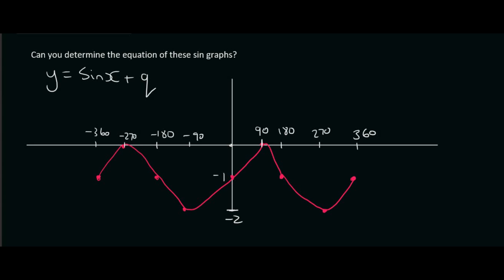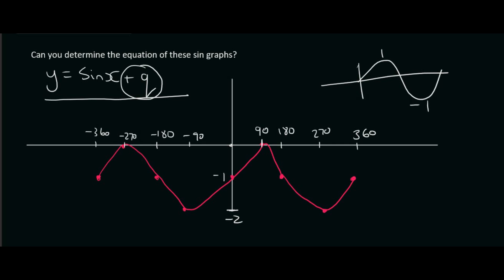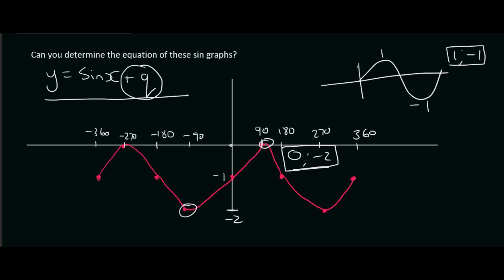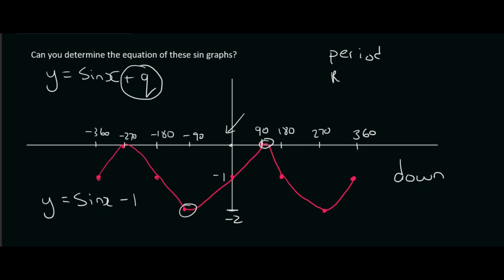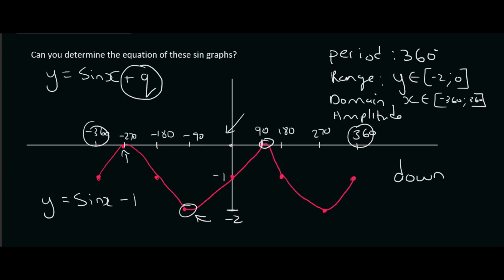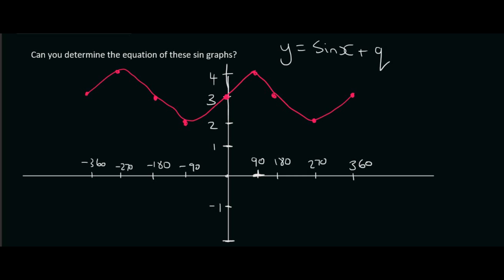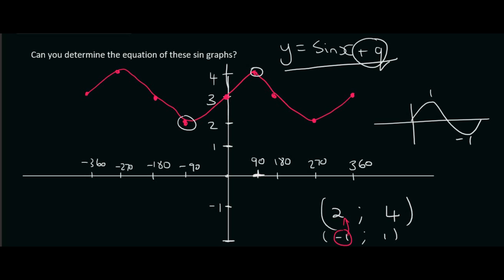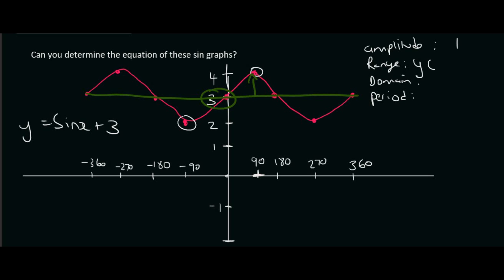Sin Graph Grade 10: Shift vertically practice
Sin Graph Grade 10: Shift vertically